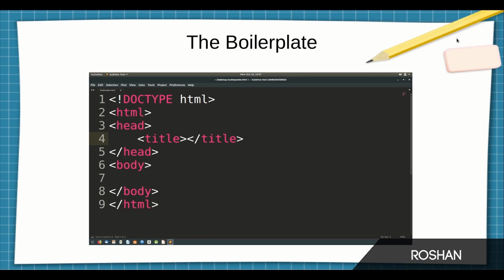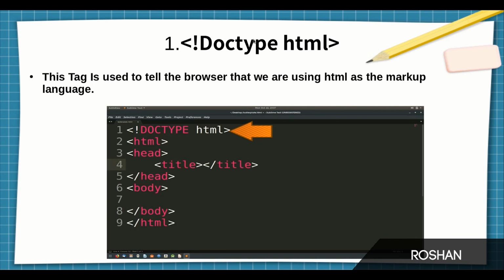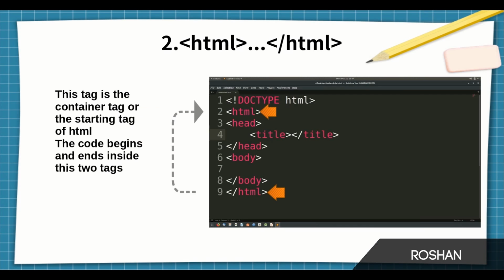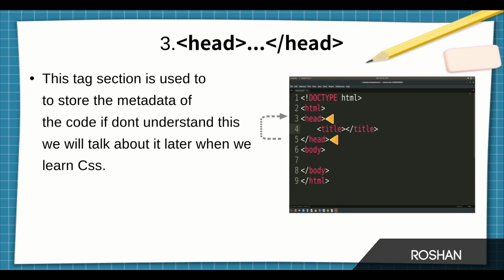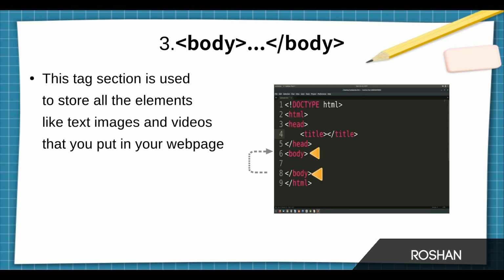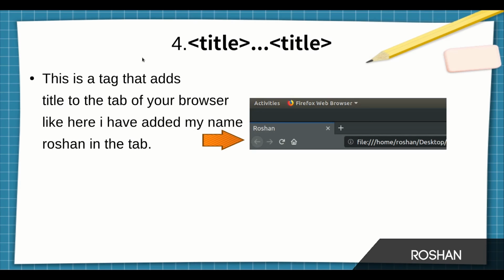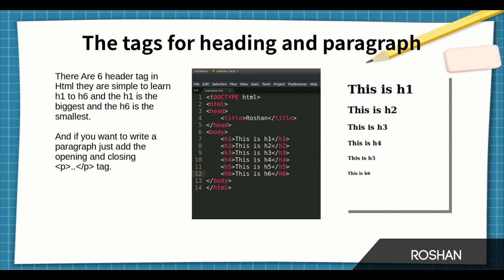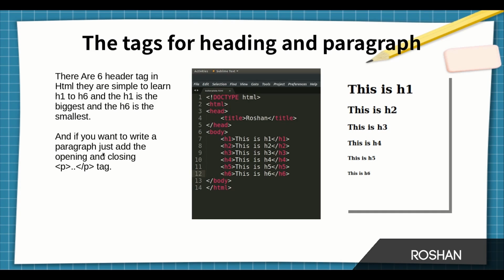WEB DEVELOPMENT :Learn Html5 Boilerplate | Introduction Part 1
Helloo lets learn what is the boilerplate in html and what are the elements in the html boilerplate in depth tutorial.
Html is the first programming language to get started in Web developement.

Further videos we will learn css,bootstrap and javascript.